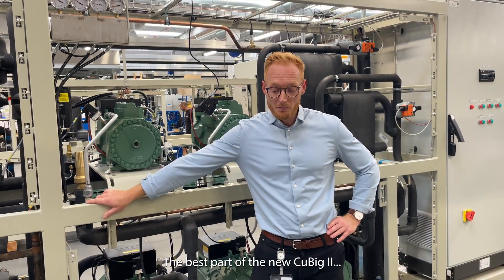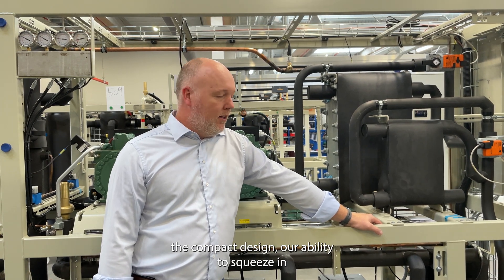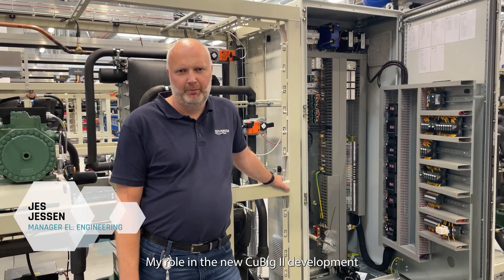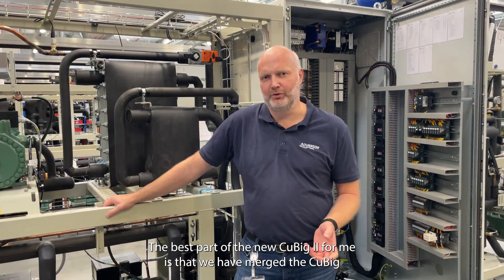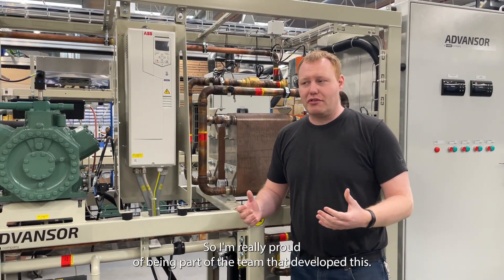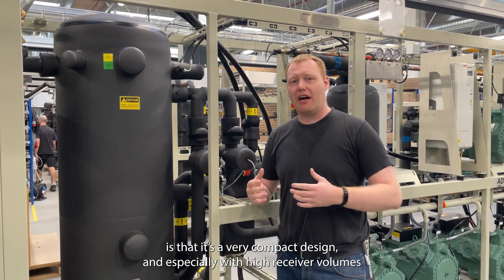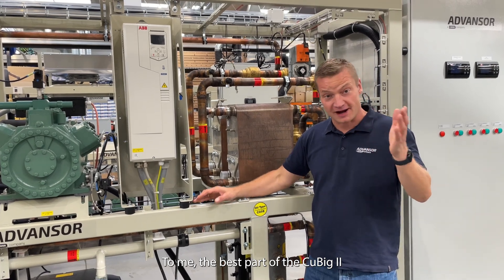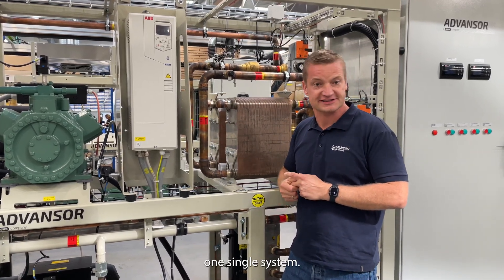Meet CuBig II and the Advansor Technical Team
Get the size and flexibility from CuBig and the strength and capacity from SteelX. Meet CuBig II.

CuBig II can combine cooling, freezing, air-con and heating in one.

It provides up to 450 kw cooling and 600 kW heating capacity and still only has a width of 0,8 m.

The CuBig II is also ideal as heat Pump for commercial and industrial buildings.

It can be used in a wide range of applications, but is especially suitable for applications like large supermarkets to cold room storage or even distribution centers.